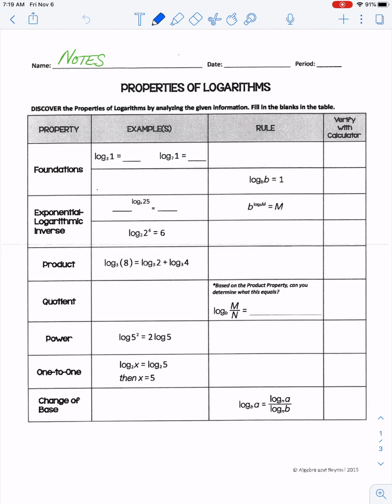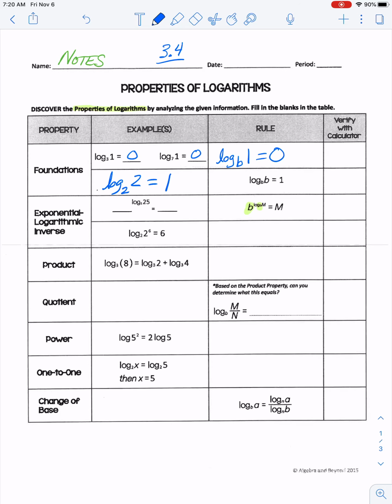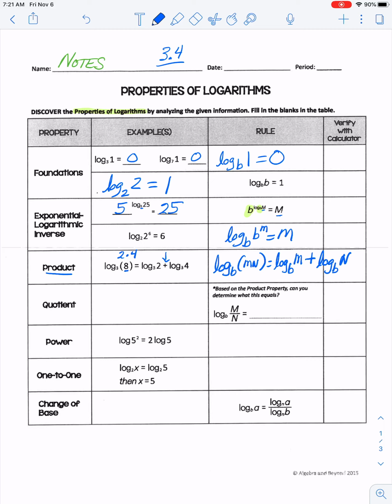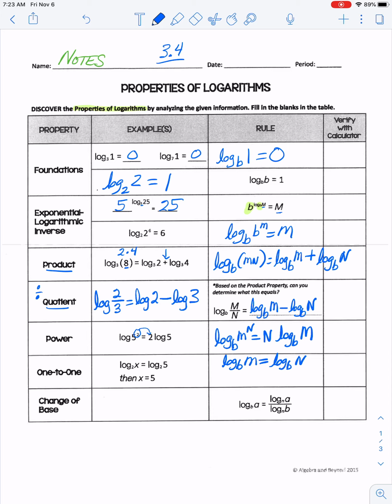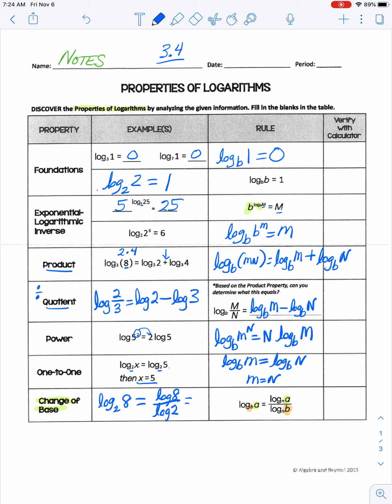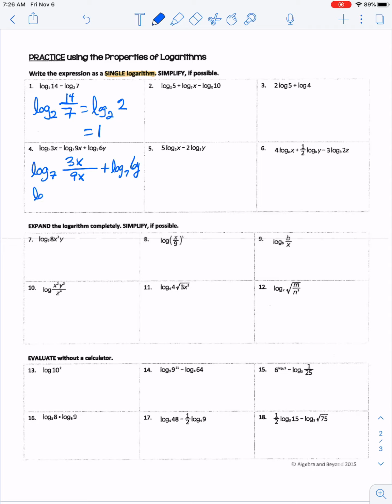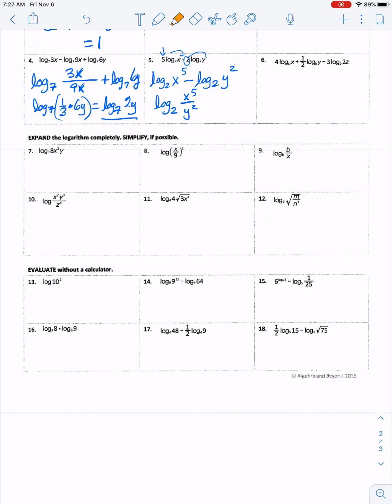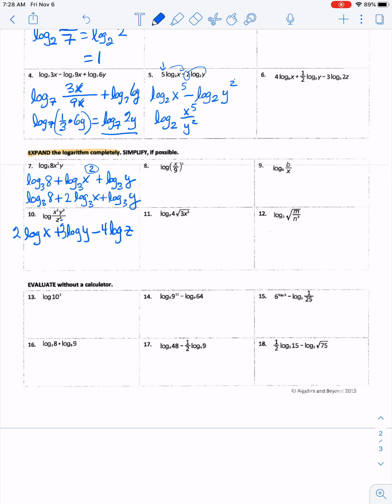PC 3.4 Properties of Logarithms